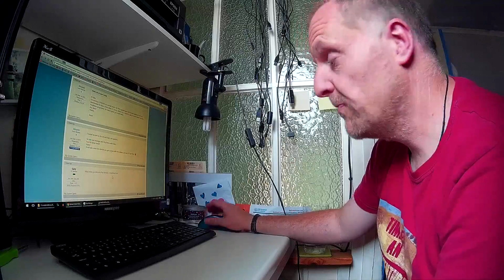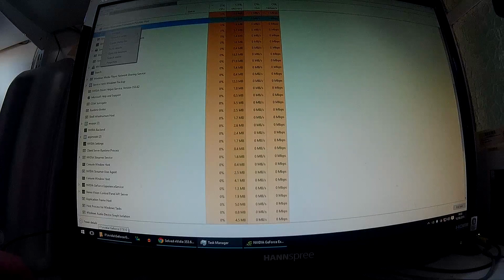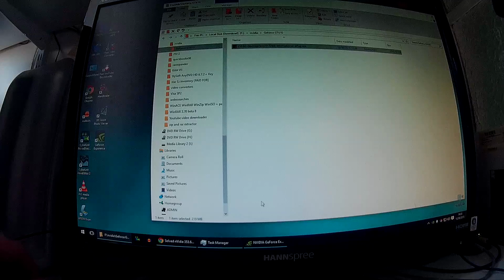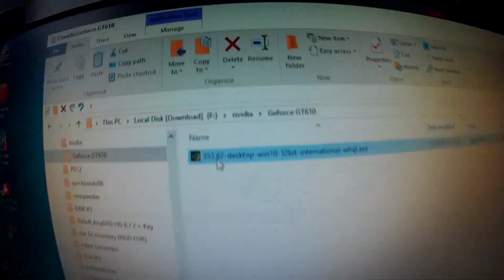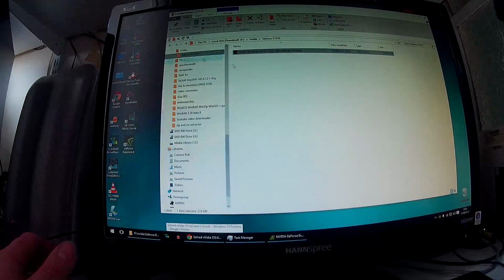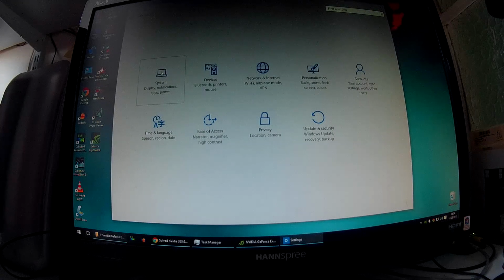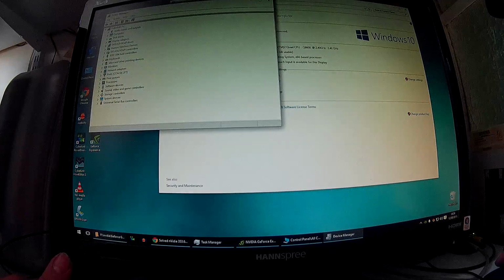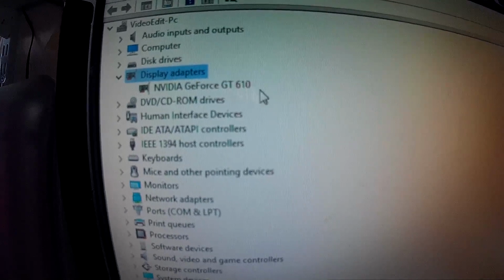How to Install Update Nvidia graphic drivers in windows 10